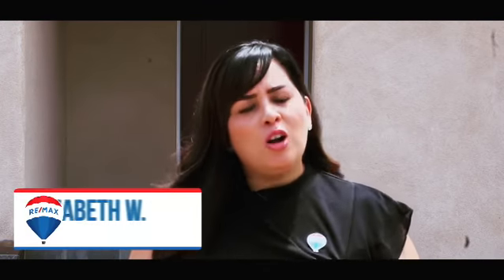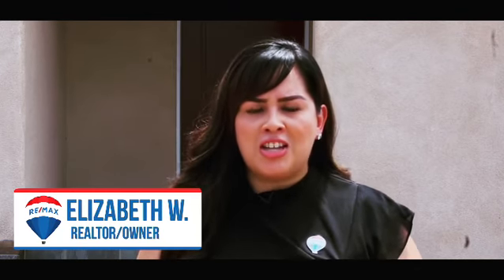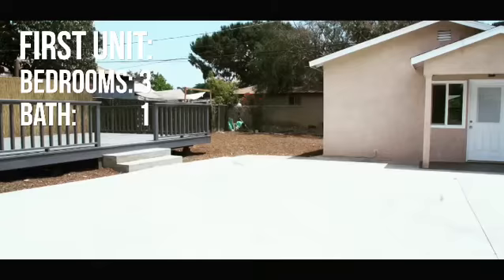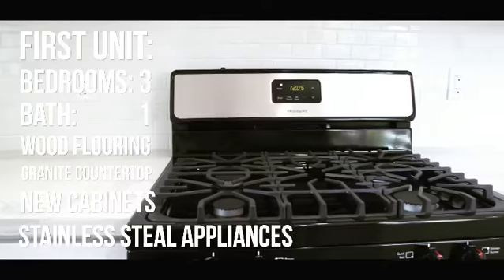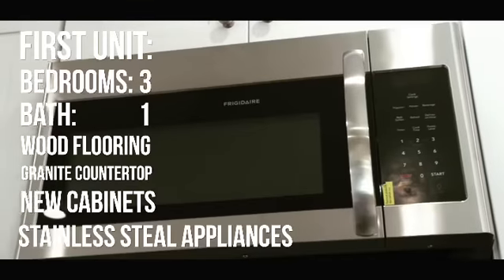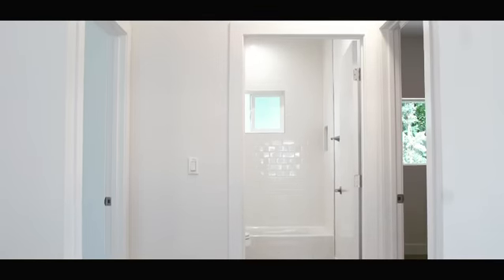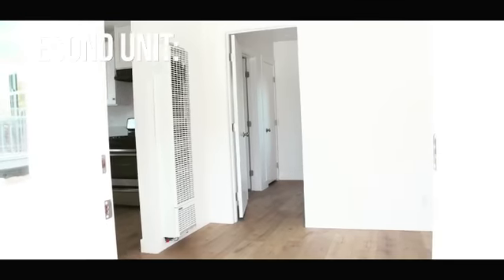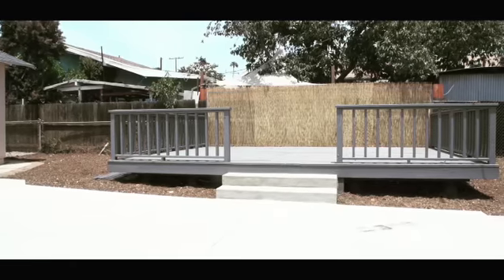Open House in the City of Terrace by lizwrealty , Duplex For Sale, Fully Remodeled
🚨🚨Open House🚨🚨
When: Saturday & Sunday
Time: 10am-2pm.
Where: 524 N. Hazard Ave